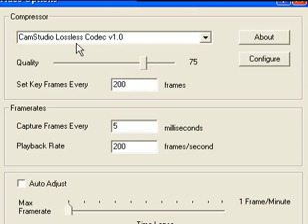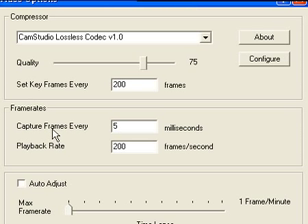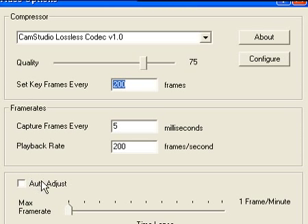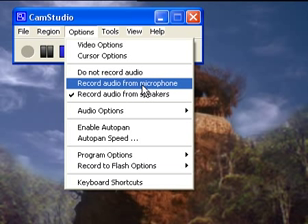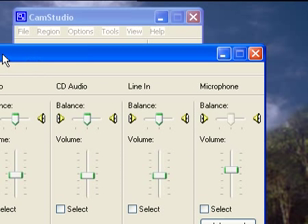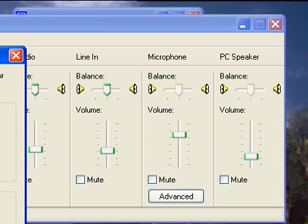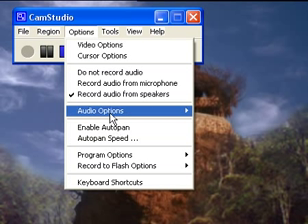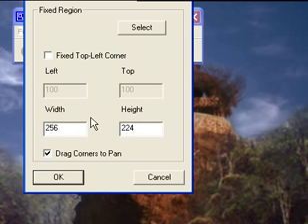Let's Tutorial: How Chaz Records with Camstuio (1)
Because alot of future LPers ask me how i shot web...i mean, how i use CamStudio.